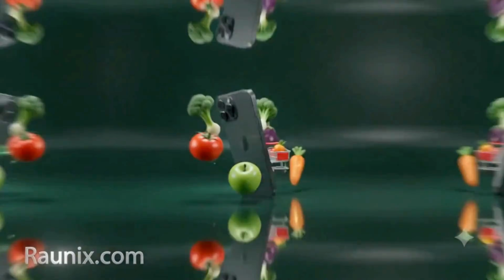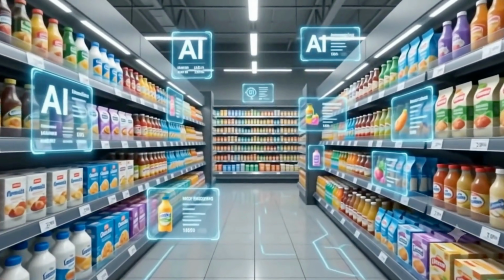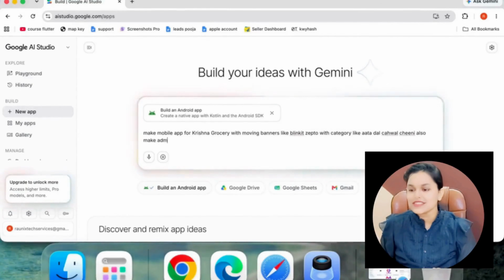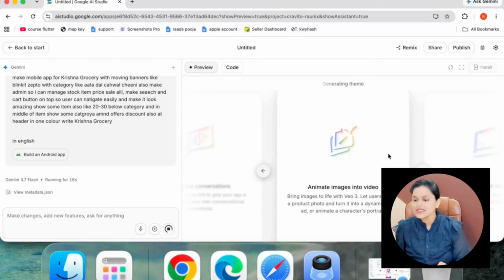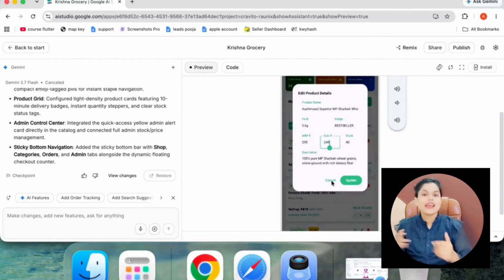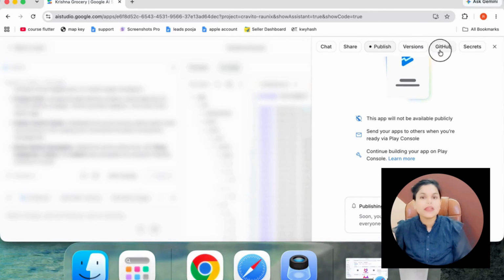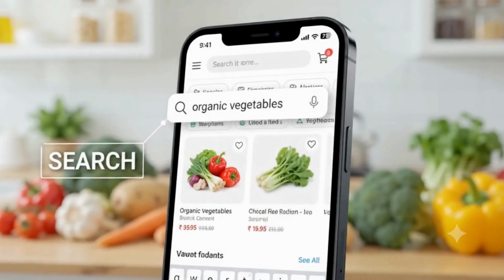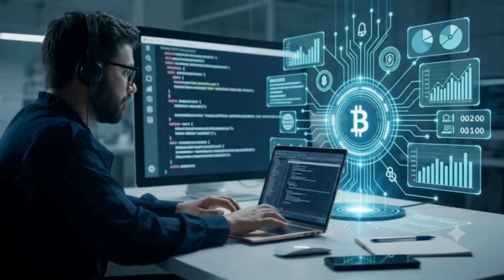How to make Grocery app with Ai | Make Grocery app with ai full detail | make delivery app with ai